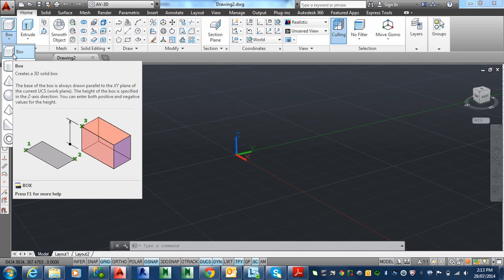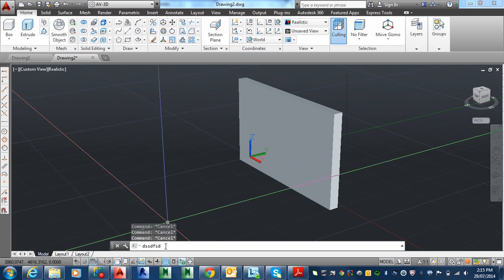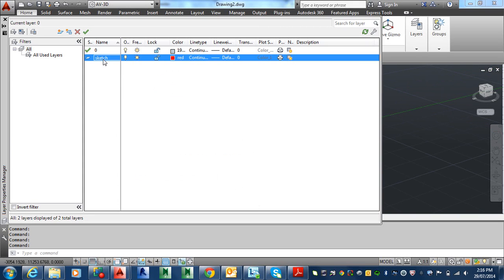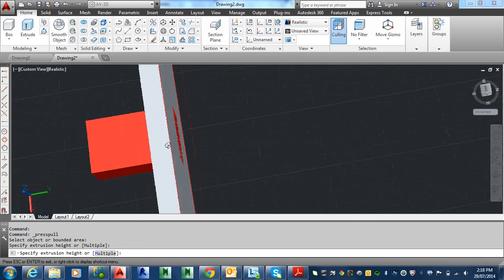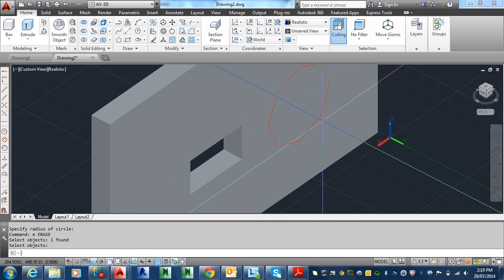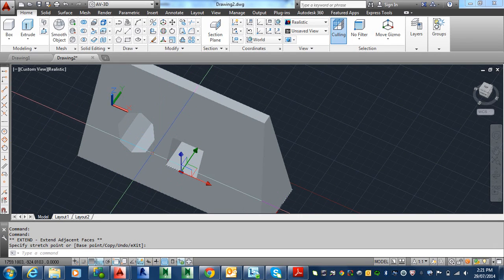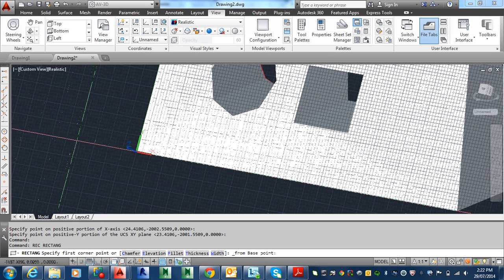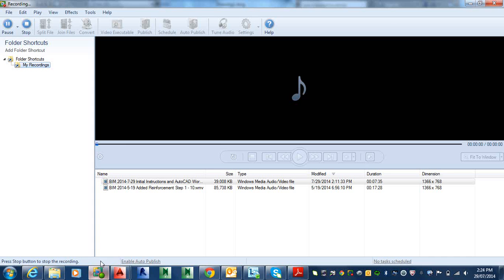BIM 2014 7 29 More AutoCAD User Interface & BOX PressPull UCS 3P